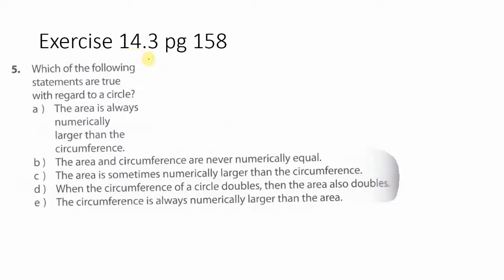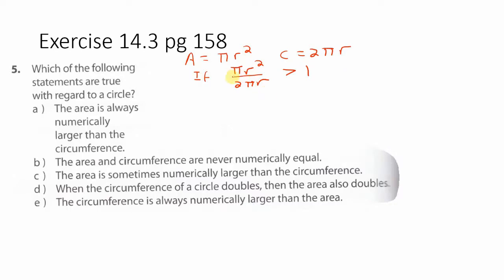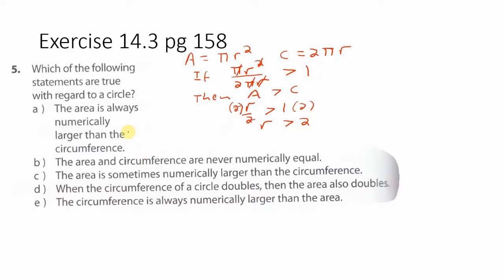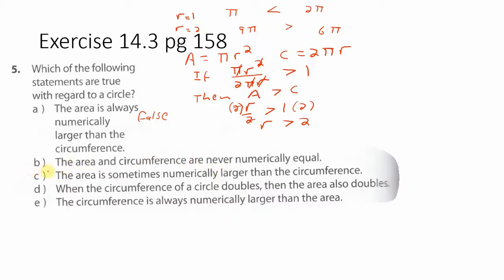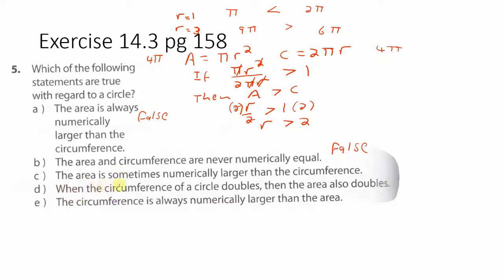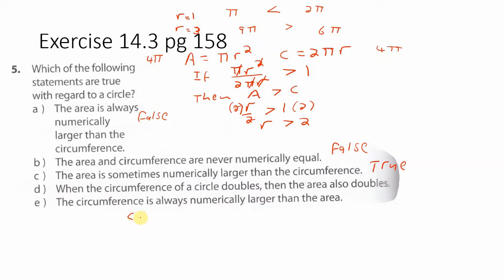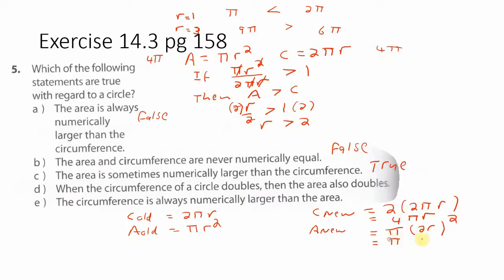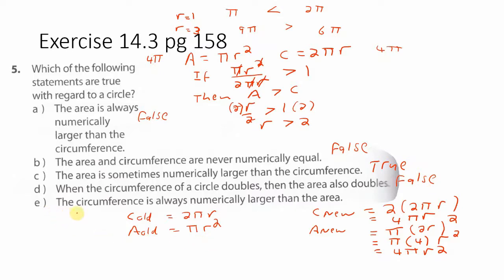Gr9 Ex14p3 part2